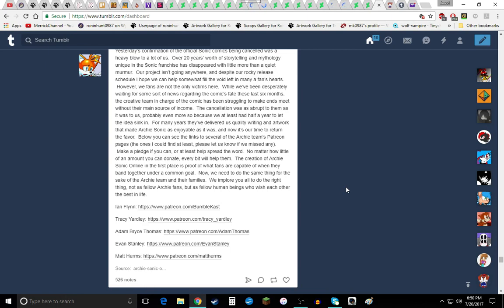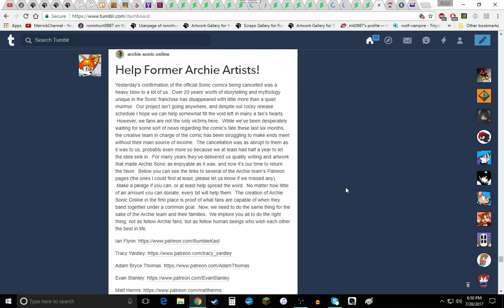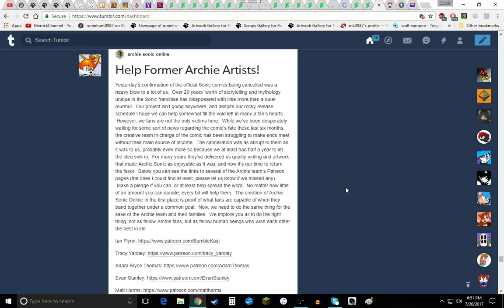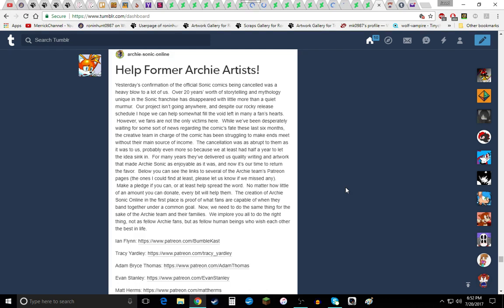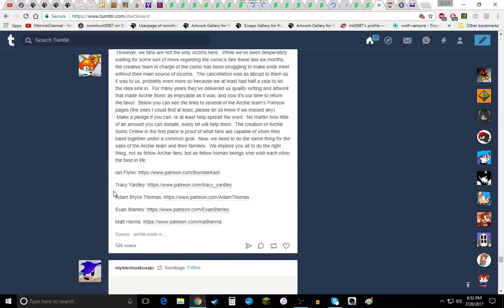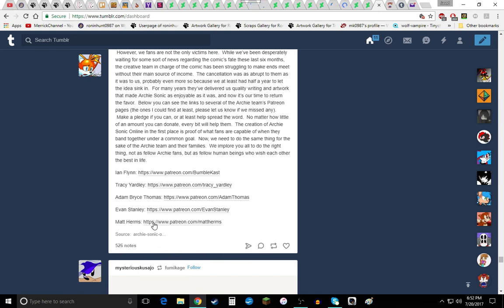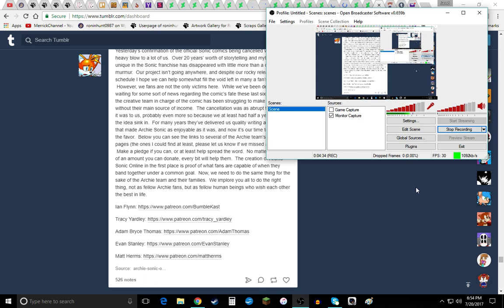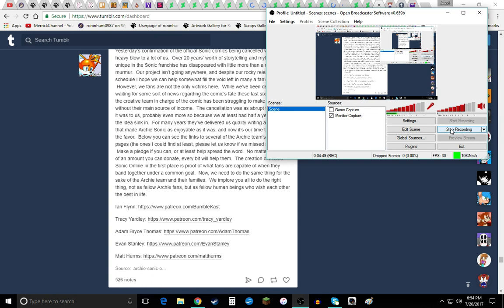Archie Artists Patreon Shout outs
O.o a video out about the archie artists and their patreon locations as in i was right on the nose of the people who has been making artwork to be blown off since the cancellation of archie comics.. Pass it if ya can folks to help the team and their families.. so ya..